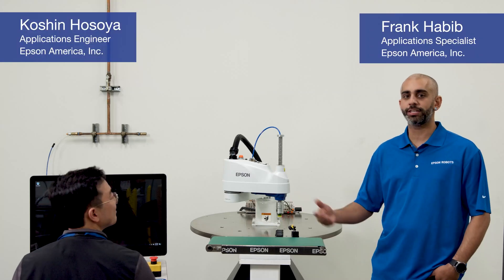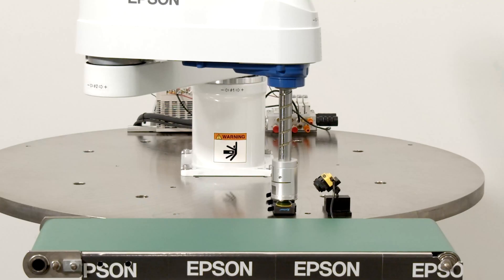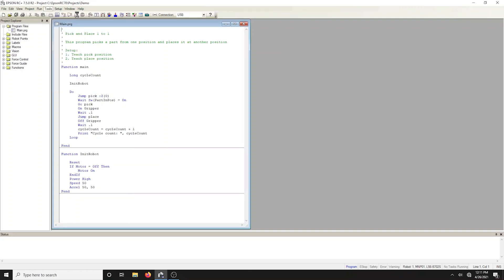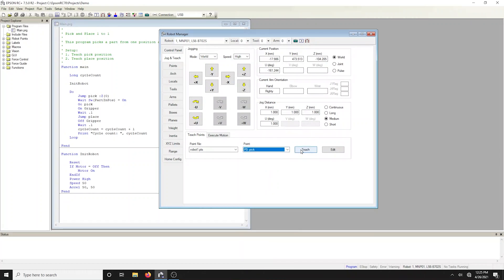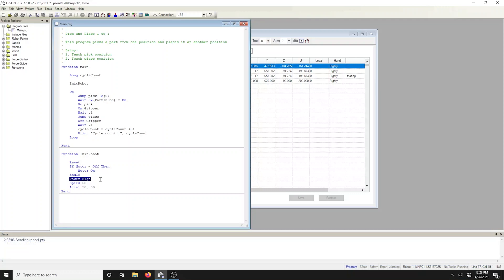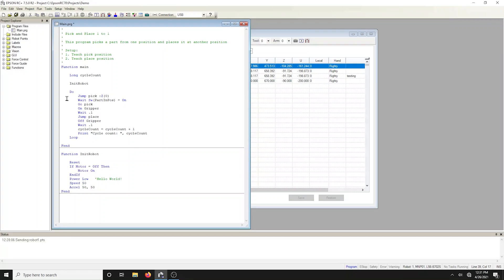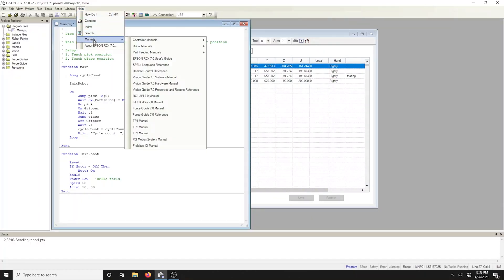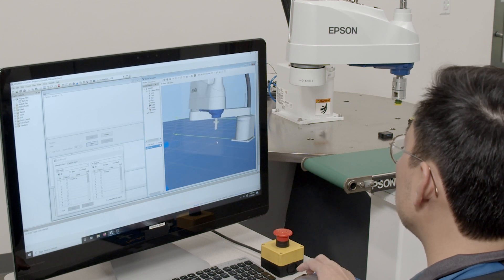Epson Robots | How to Use Epson RC+ Software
Epson RC+ software makes it easy to develop powerful automation solutions for your Epson robots. Learn how to use Epson RC+ software to develop a pick-and-place program in this helpful video demo.